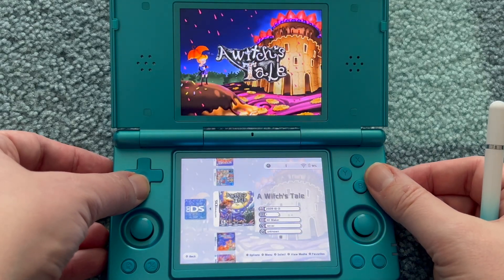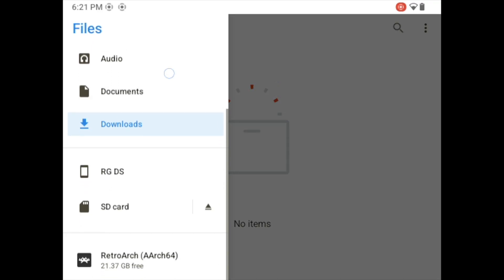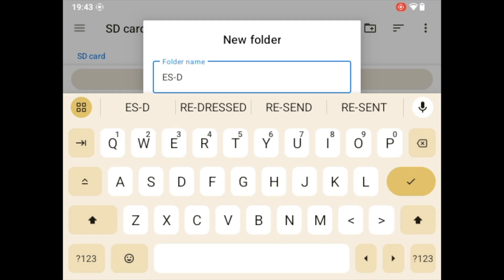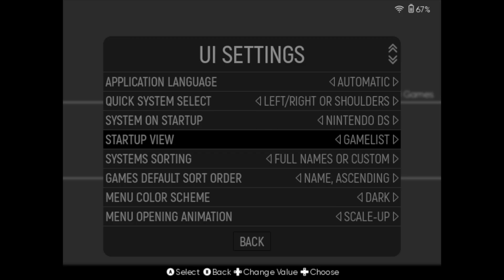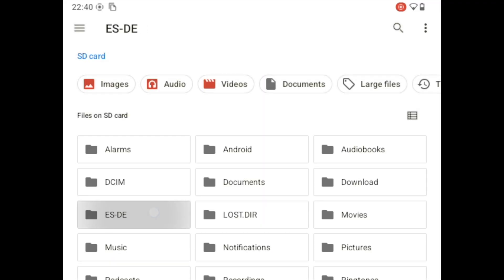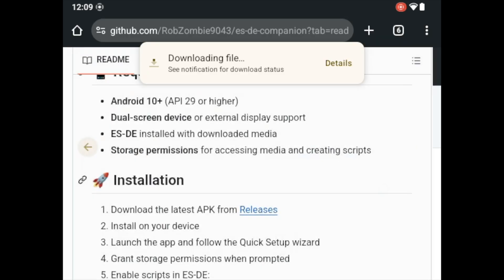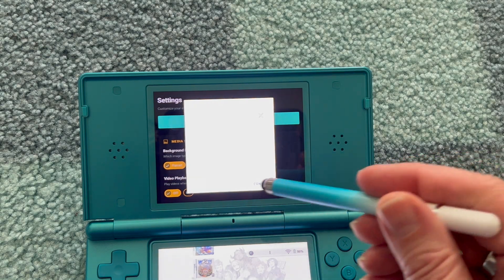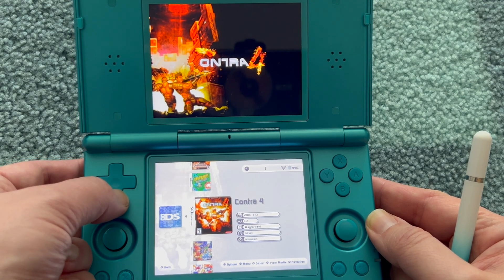🎮 Turn the Anbernic RG DS into a Dedicated Nintendo DS Handheld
The Anbernic RG DS is a dual-screen handheld — and in this video, I’m using it to do one thing really well:turn it into a Nintendo DS–only device.

No clutter.
No unnecessary systems.
Just a clean, console-like Nintendo DS experience.

I’ll show you how to configure:
* Emulation Station Desktop Edition (ES-DE) as the frontend
* DraStic as the Nintendo DS emulator
* the ES-DE Companion App
* and Mjolnir, to make the frontend behave like a proper dual-screen console UI

The result is a handheld that boots straight into a DS-focused interface and feels as close as possible to using an actual Nintendo DS — but with modern convenience.

* Formatting the SD card correctly (with correct naming of roms folder, important!)
* Installing and configuring ES-DE for a single system
* Applying a clean ES-DE theme
* Integrating DraStic inside ES-DE
* Using the ES-DE Companion App
* Setting up Mjolnir for correct dual-screen behavior

🕒 Chapters

00:00 Intro
01:49 Format SD and IMPORTANT
02:31 Install ES-DE
07:25 Change ES-DE Theme
10:51 DraStic in ES-DE
11:18 ES-DE Companion
14:24 Mjolnir

🎮 Why This Setup Works

Nintendo DS games benefit massively from:
* a real dual-screen layout
* touch input
* consistent screen positioning

By focusing on one system only, the RG DS becomes:
* faster to use
* easier to navigate
* more console-like
* more enjoyable

This is about refinement, not feature overload.

Which Nintendo DS game should I test next on the RG DS?